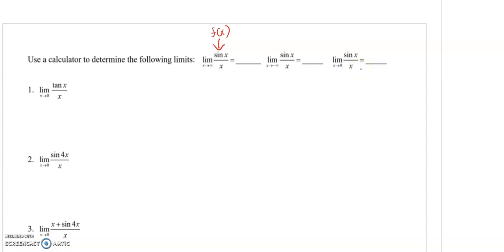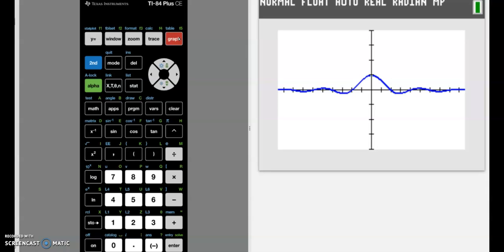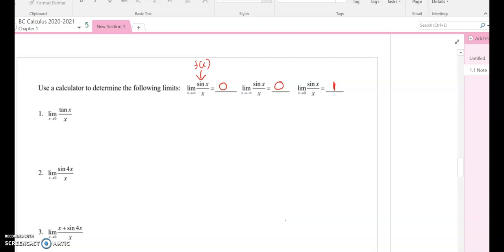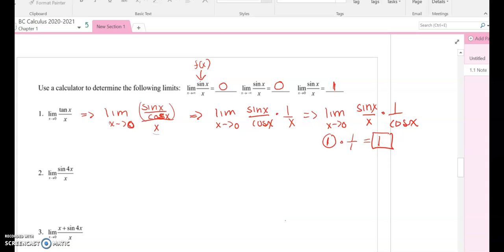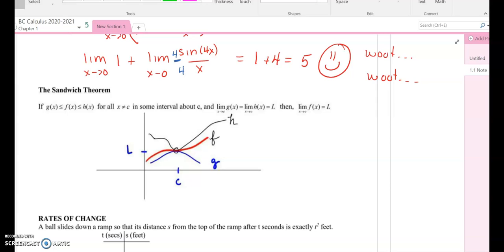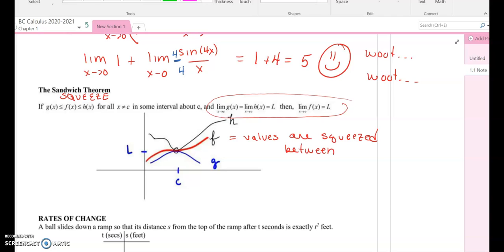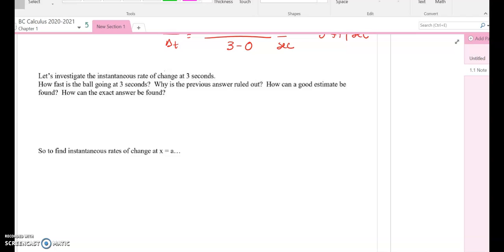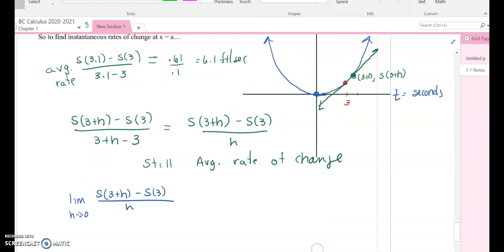1 1 Day 2 BC